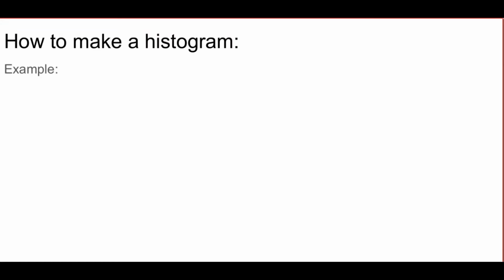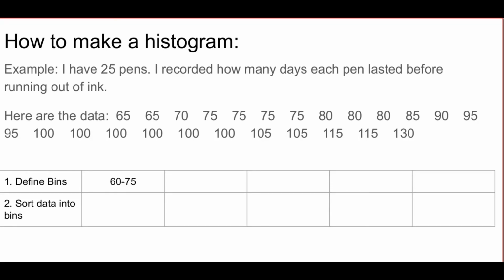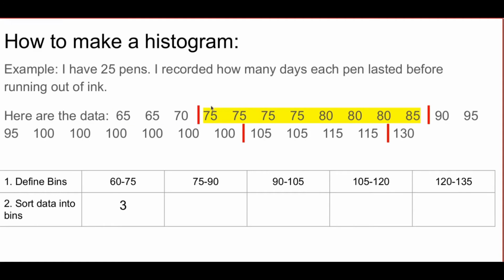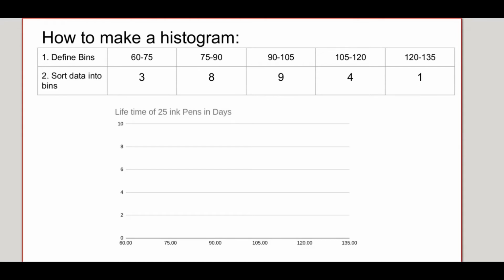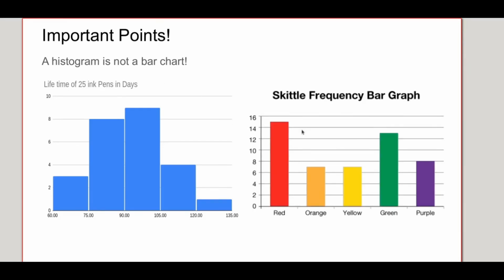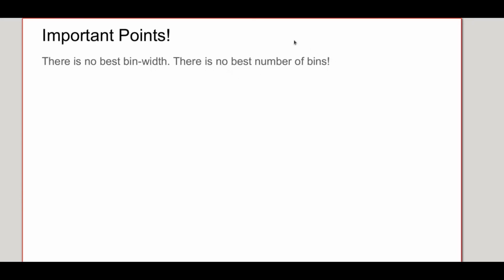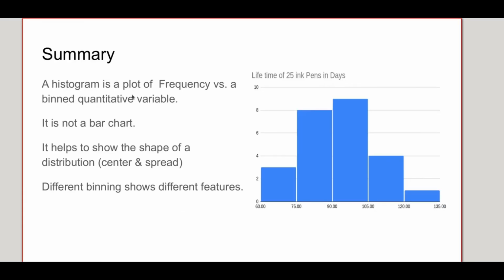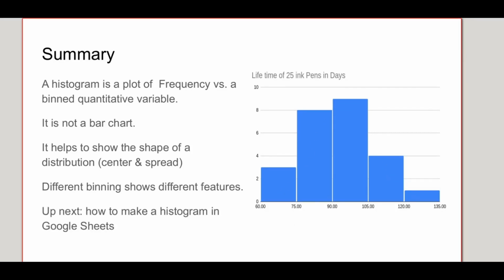What Are Histograms?